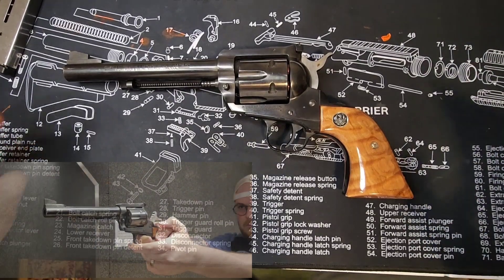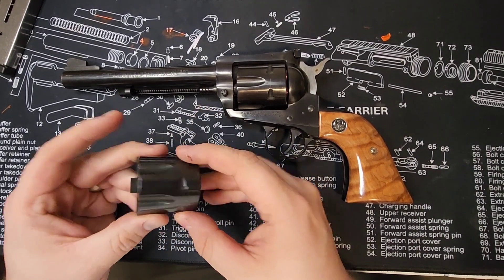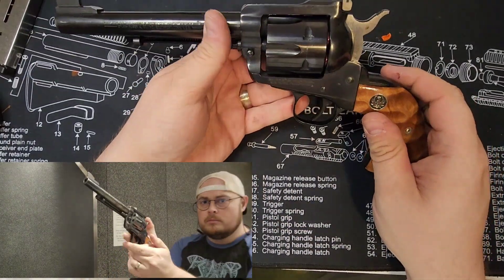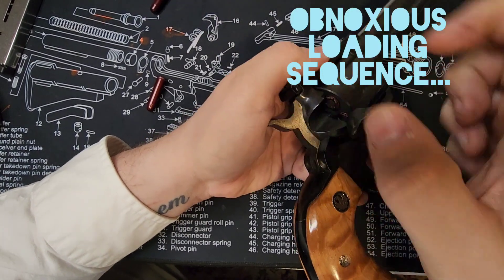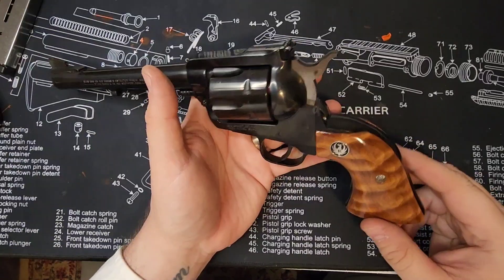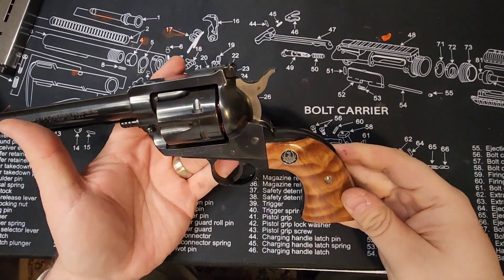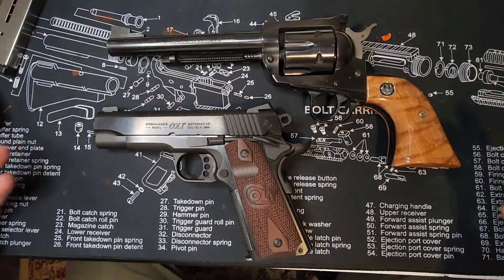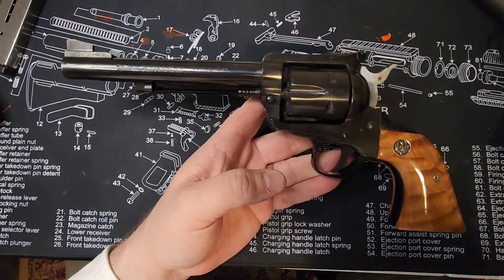Ruger Blackhawk Convertible 357 Magnum FIREBALLS